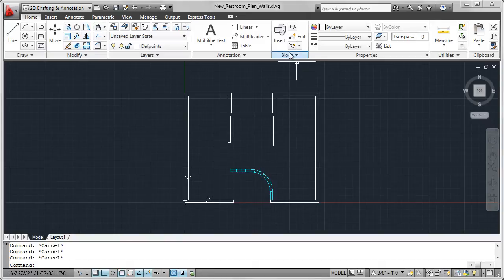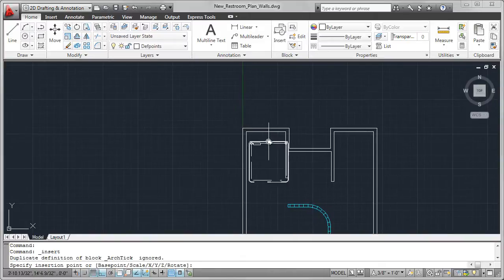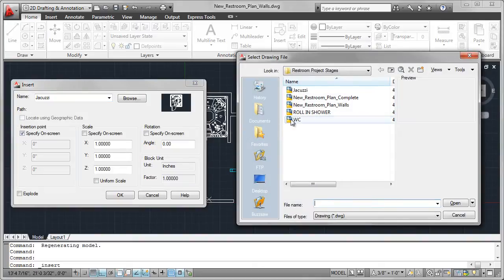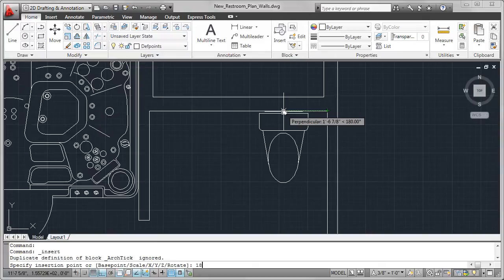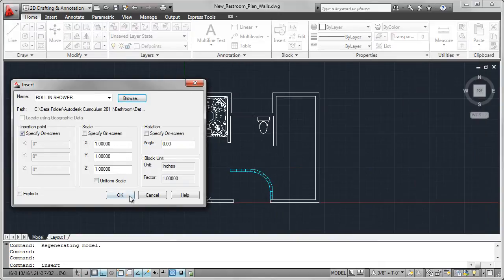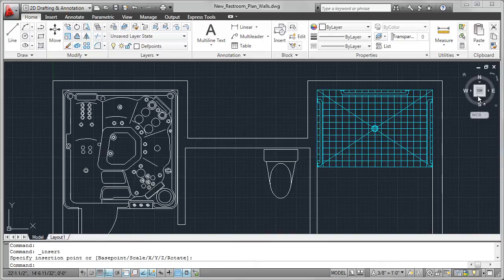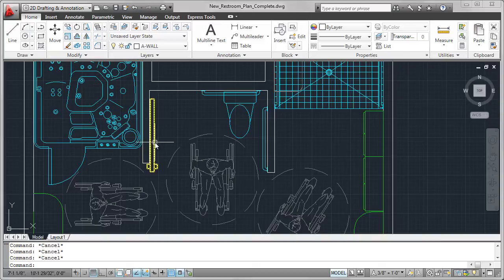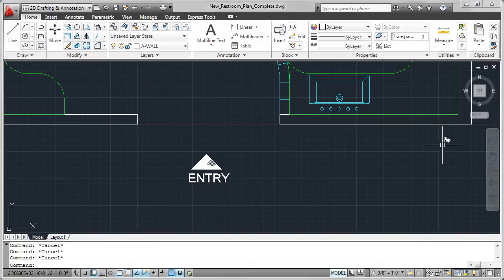Accessible Bathroom: AutoCAD Technical Video Part 3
This is the third in a series of five videos that walk you through creating a wheelchair accessible bathroom using Autodesk AutoCAD software.